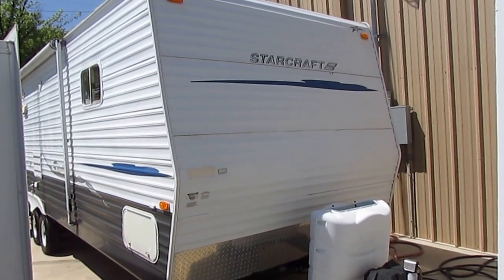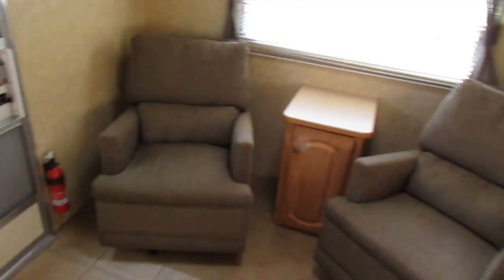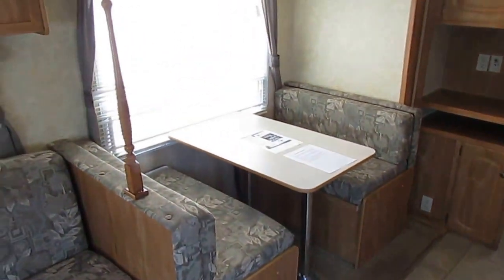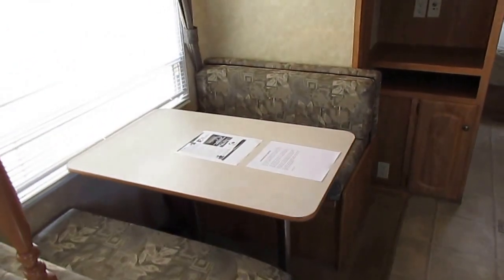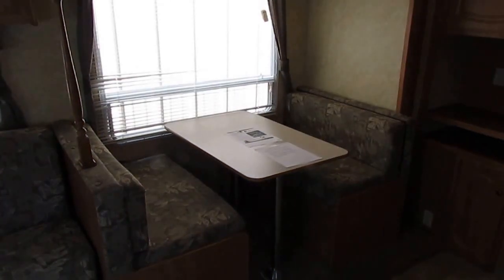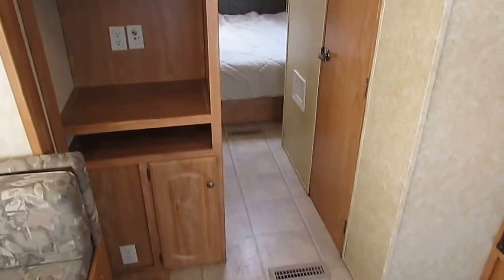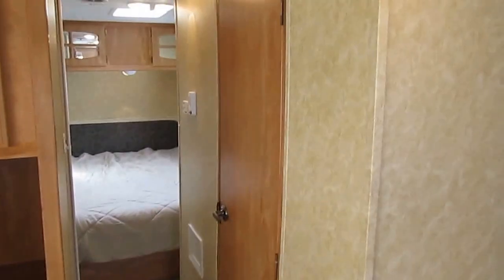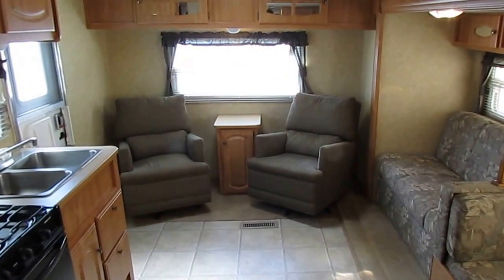SOLD! 2007 Starcraft ST 2600 RL Certified Travel Trailer, Rear Lounge, Warranty, $9995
Check Out this Certified Pre-Owned (CPO) Travel Trailer  Only the best of the best in used RVs and Campers qualify for CPO Status ! Includes a 90 day nationwide limited warranty that can be extended and a 138 point inspection by our RV techs

  This 2007  Starcraft ST 2600RL with one slide out   only weighs 5860 pounds and can be towed by MOST half tons!!  This camper has the , diamond plate on the front,  , patio awning ,  slide out and much more !  Sleeps up to 4 , and is priced to sell fast

Financing is available with approved credit with rates starting as low as 3% ! Nationwide delivery is also available !

The interior looks great . No smoke or pet odors and after purchase my RV tech will perform a 138 point inspection on this camper (please contact us if you would like to see a copy of our checkout list and what it covers )  !  Private bedroom with a queen island bed in the front , side bathroom ,  Middle Kitchen Area with all appliances . Table Booth that makes a bed , big rear lounge , 2 chairs and a sleeper sofa , DSI furnace, Ice cold ducted roof air, DSI Water Heater, CD Stereo with inside and outside speakers and more !  Won't last long !!